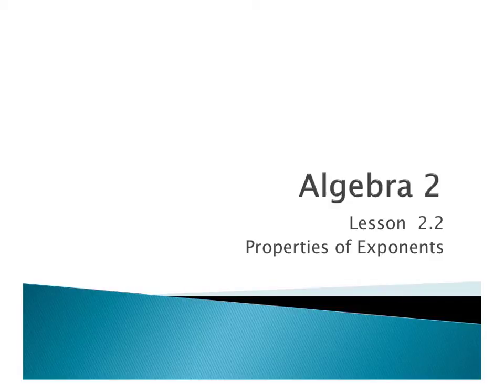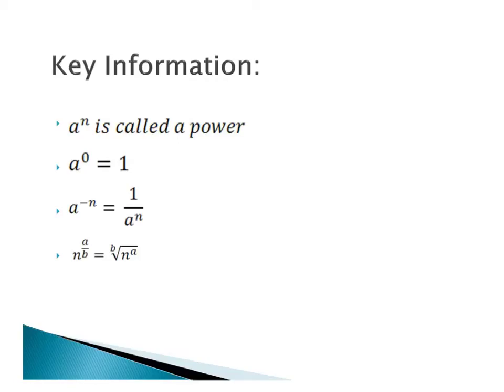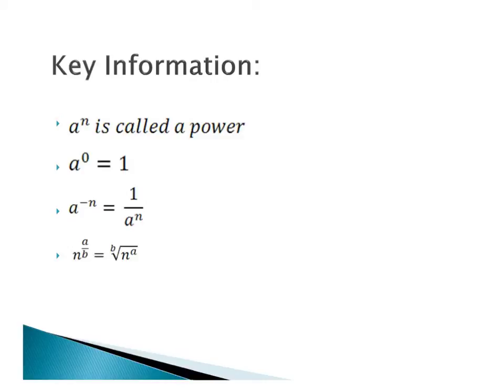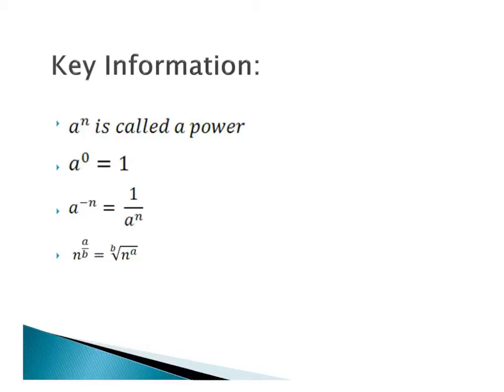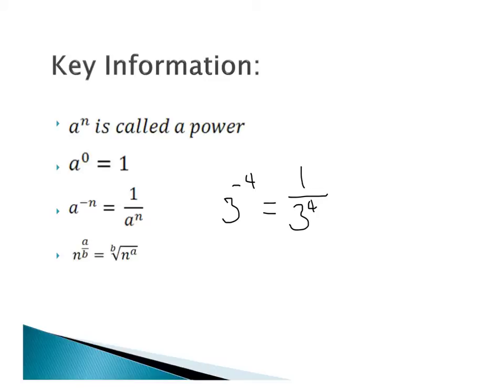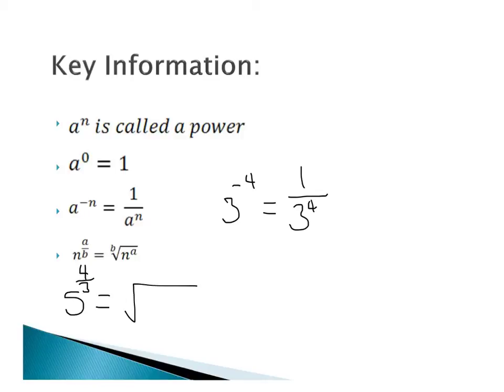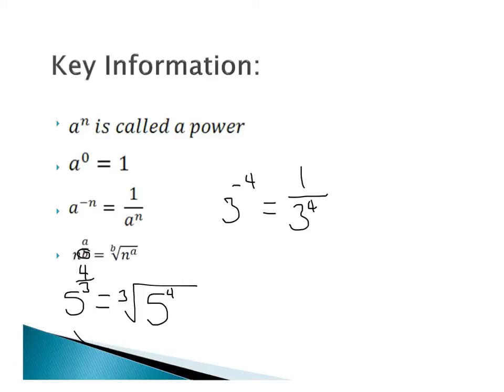#2.1 - 2.2.1 Properties of Exponents - Algebra 2